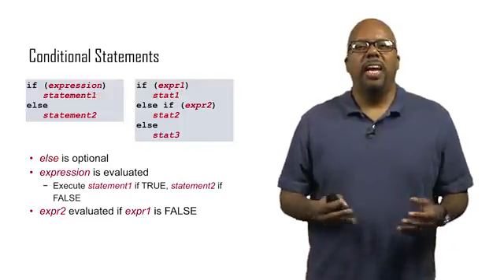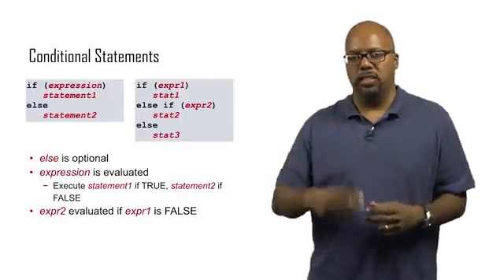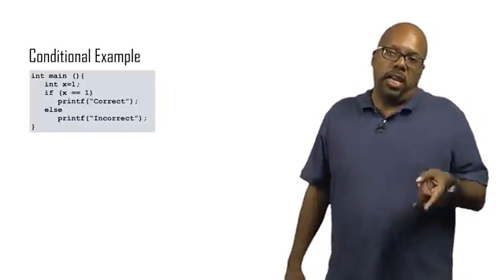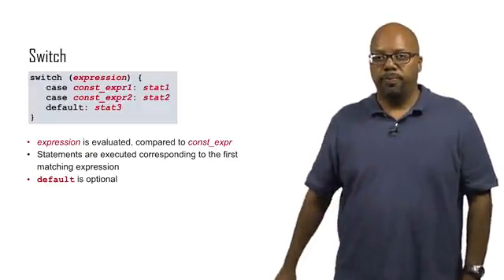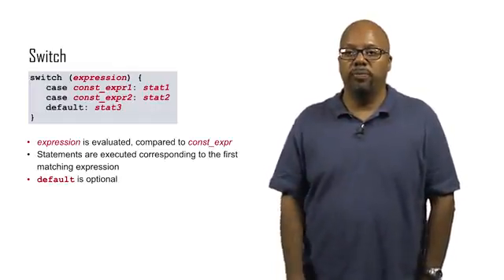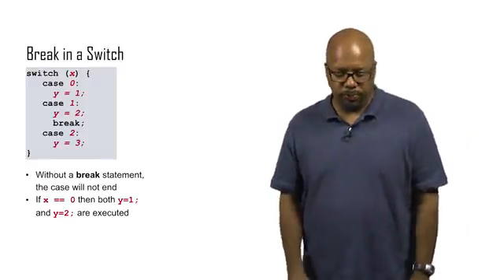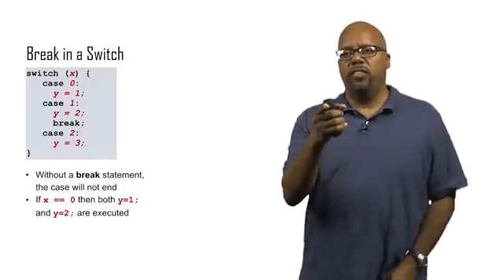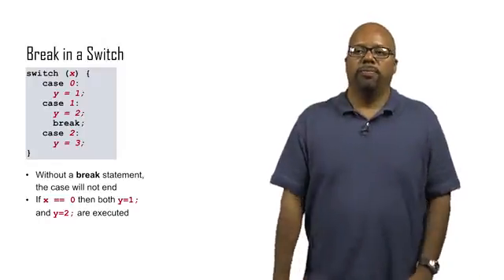Lecture 2 2 Conditionals